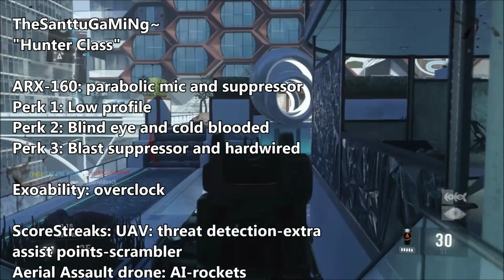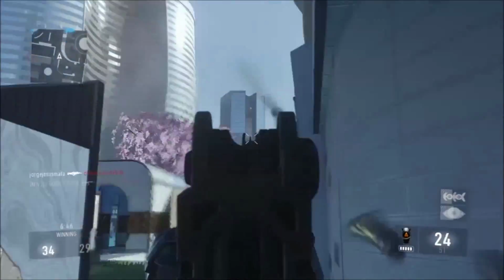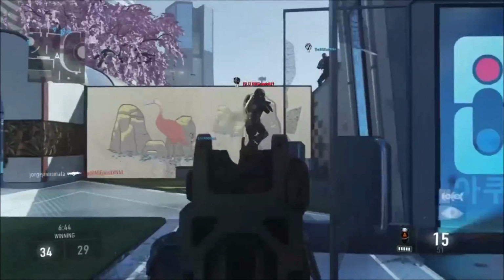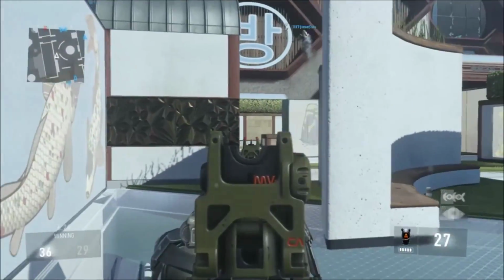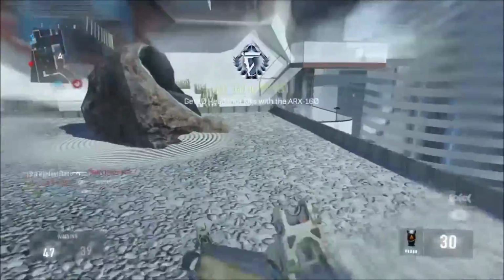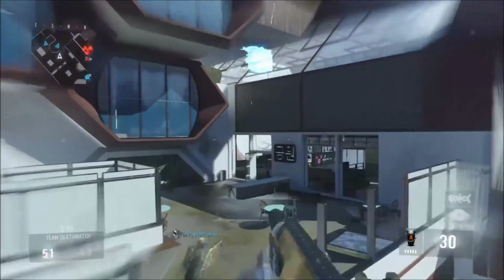I Need A Weapon Ep .6: Hunter ARX-160 class - How To Build Better Classes